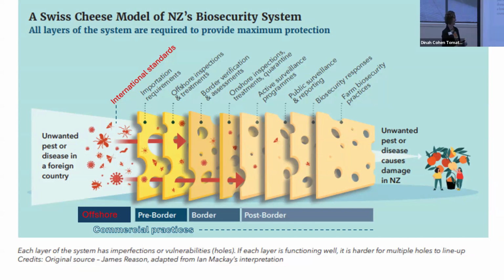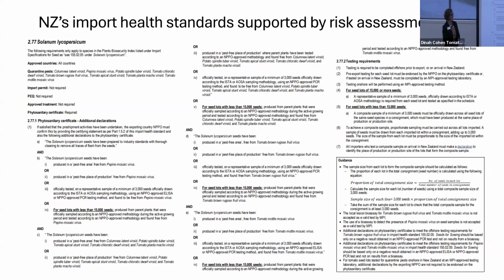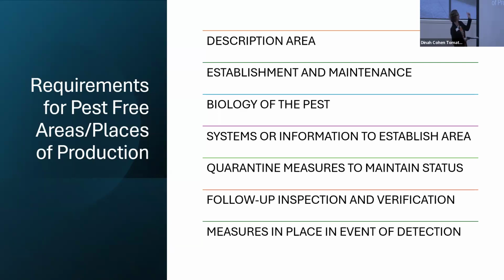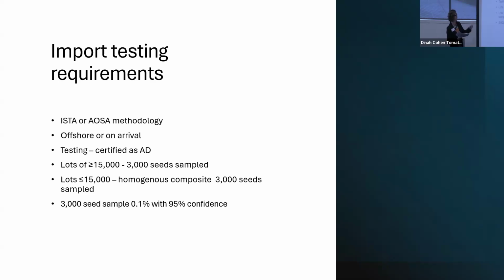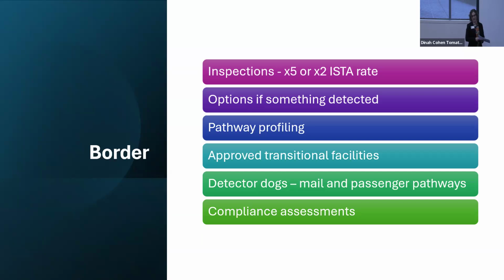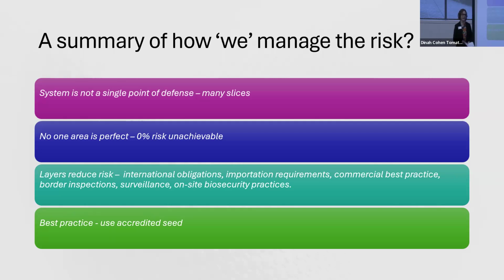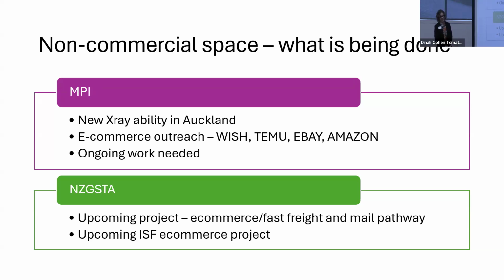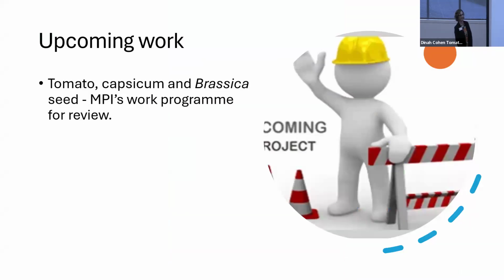Cressida Patrick from NZ Grain & Seed Ass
Cressida talks about some of the measures in place pre and post border to ensure seed being brought into NZ by reputable companies is virus free.